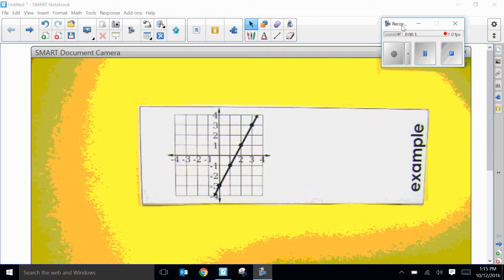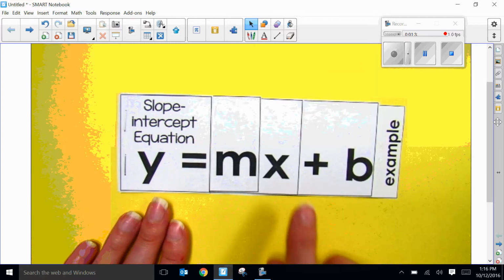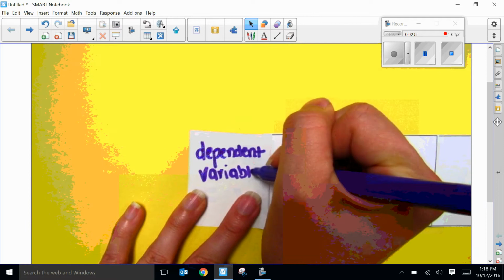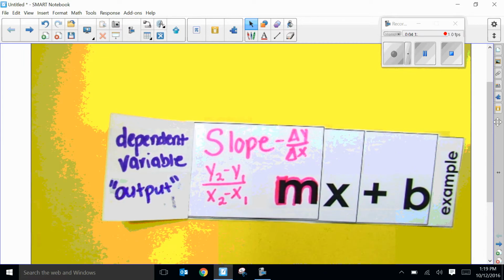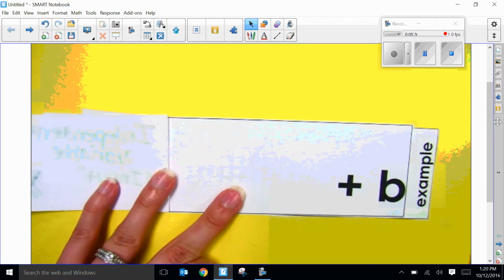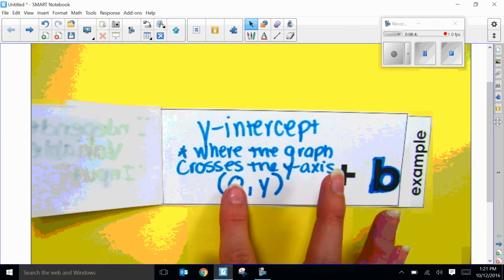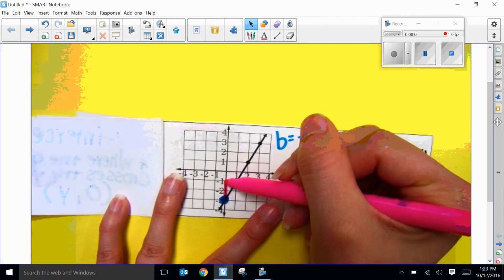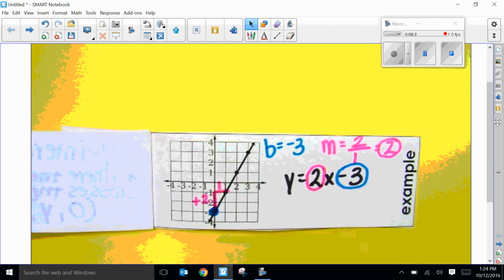y = mx + b foldable